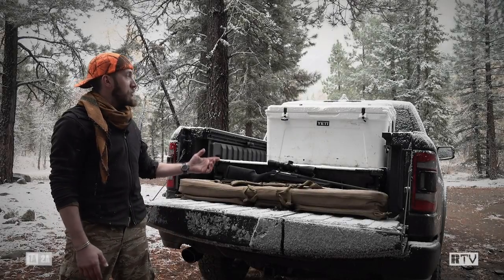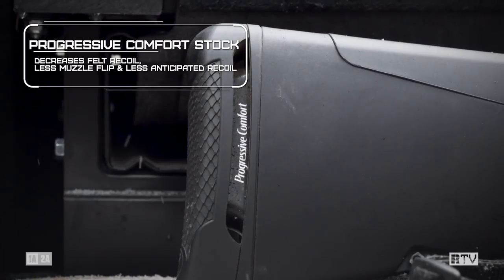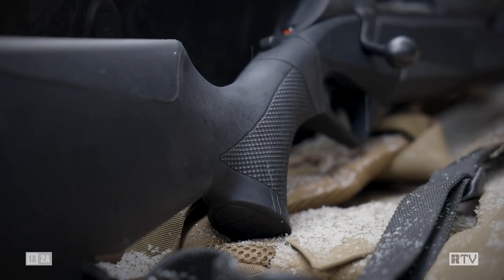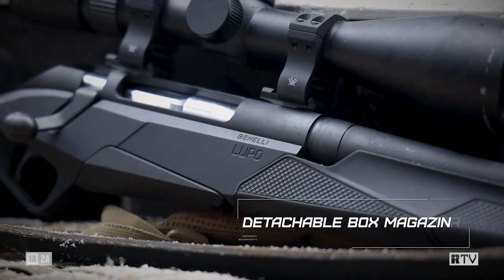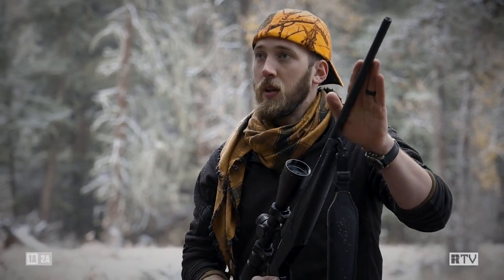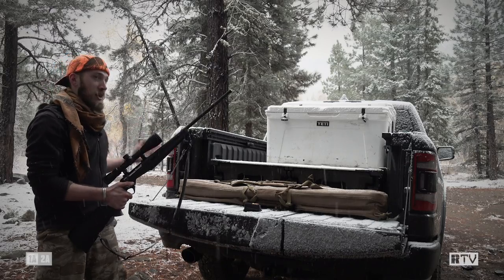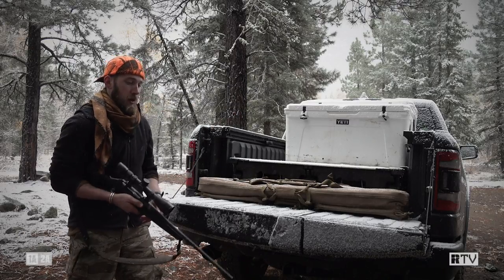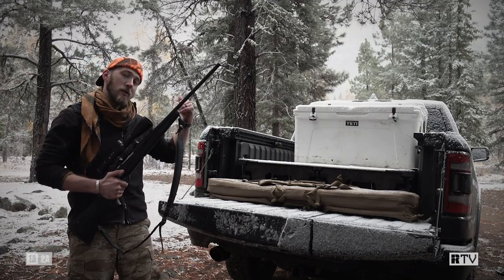Benelli Lupo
When perfection is a company's creed, their products usually come out pretty alright. The Benelli Lupo is the company's first foray into bolt-action rifles, and it does not disappoint. Check it out and get one for yourself! RECOILtv is now supported on all of your favorite platforms! Search for the RECOILtv app in the App Store, Play Store, and on Amazon Fire, Apple, and Roku TV!